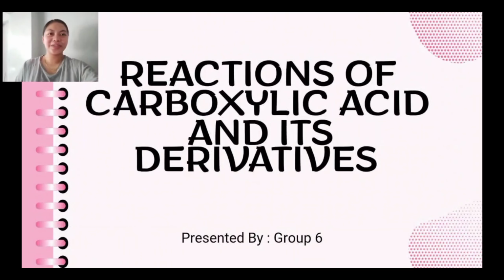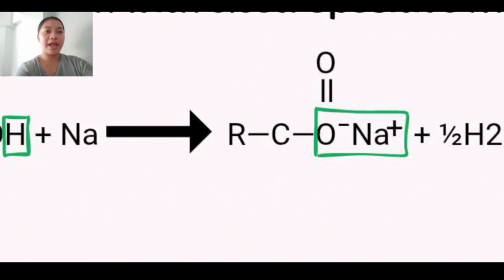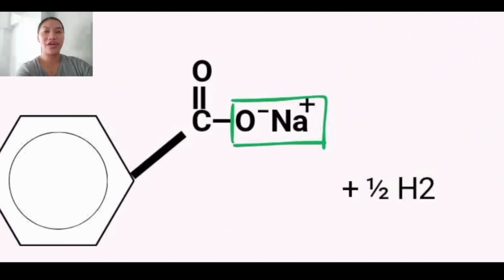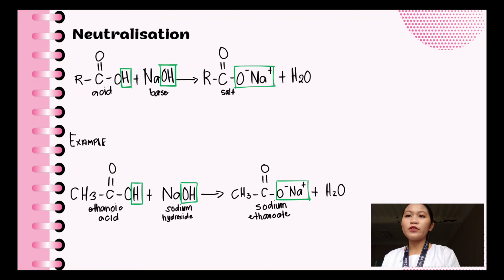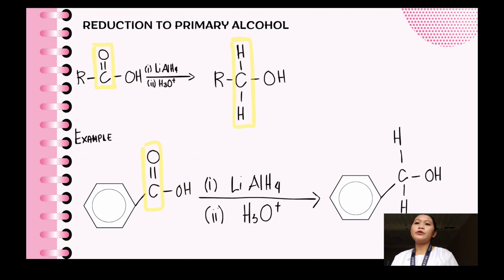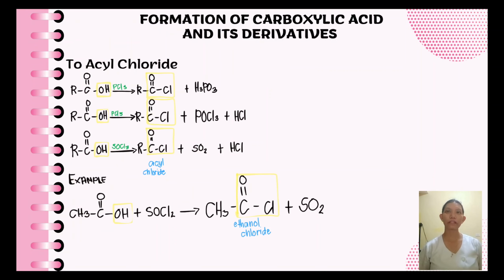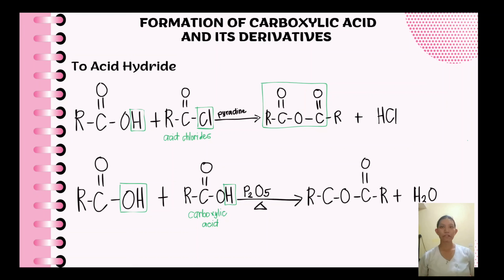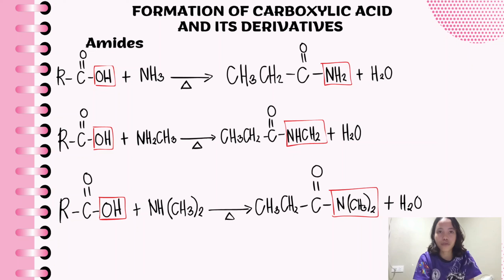Reaction of Carboxylic Acid and its Derivatives by Group 6